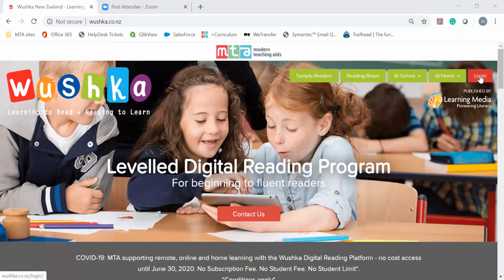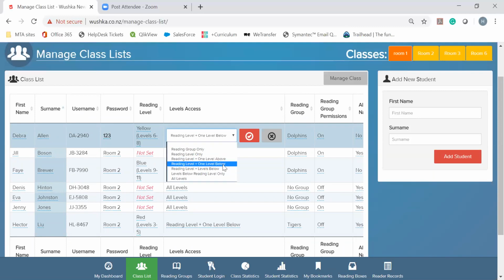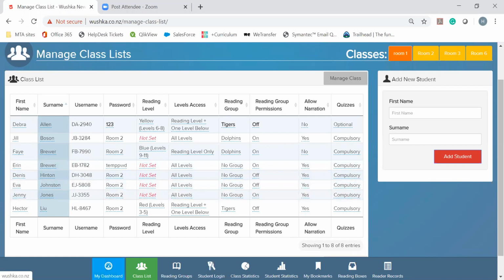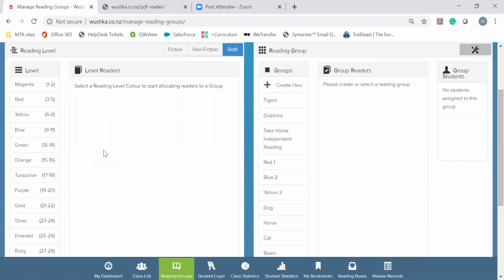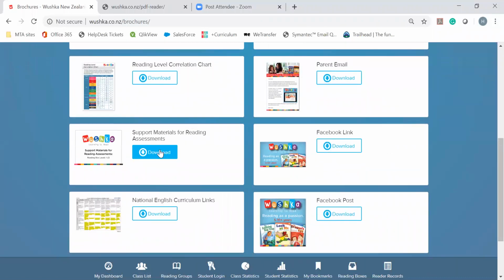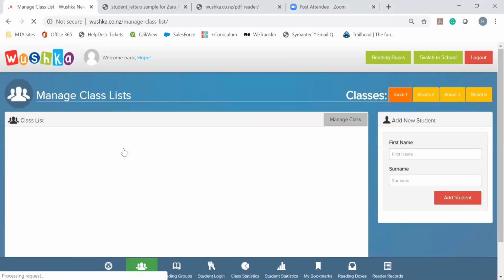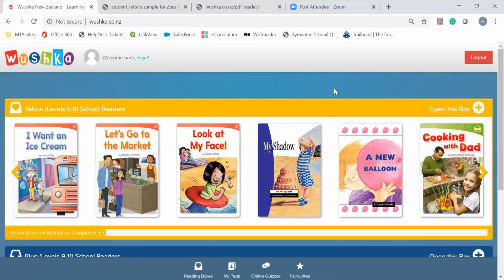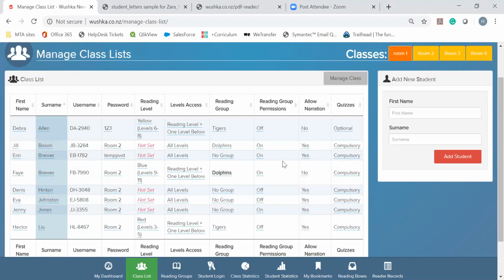Wushka Webinar - 15th April 2020, 12.30pm with Hope Brewer